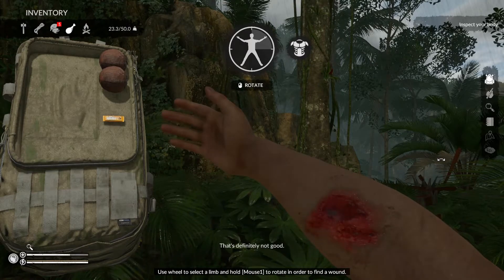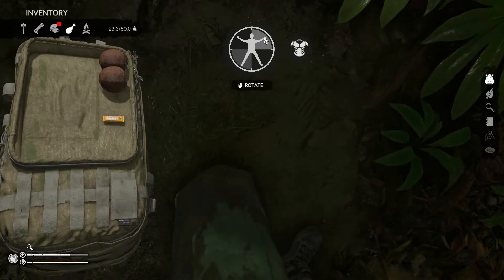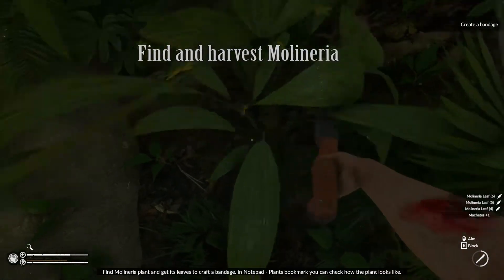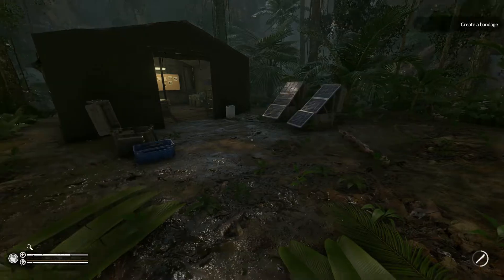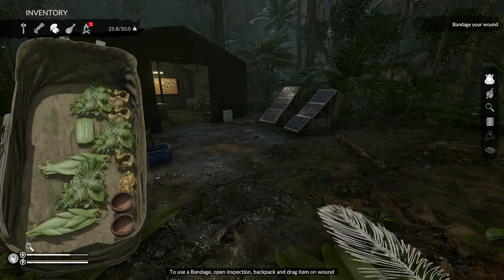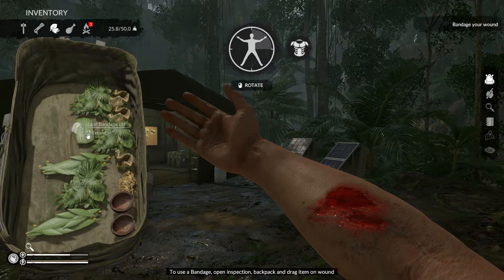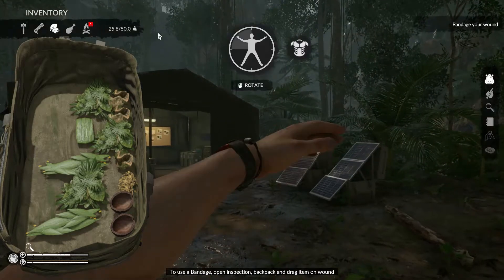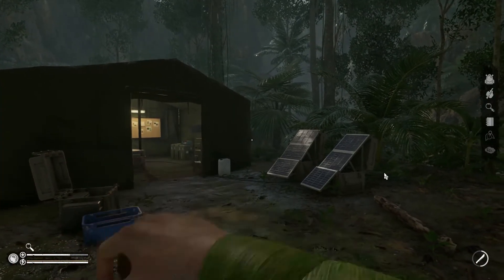Green HeLL - How to heal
How to make a bandage